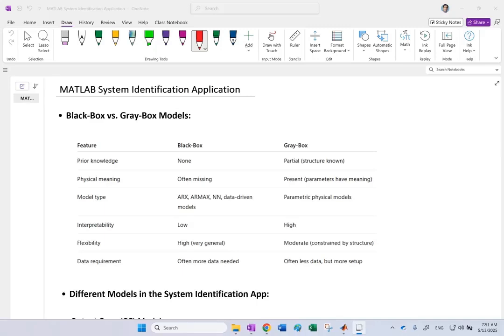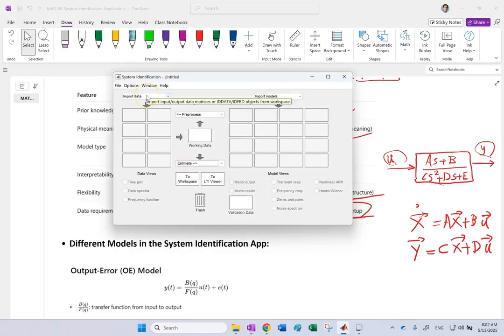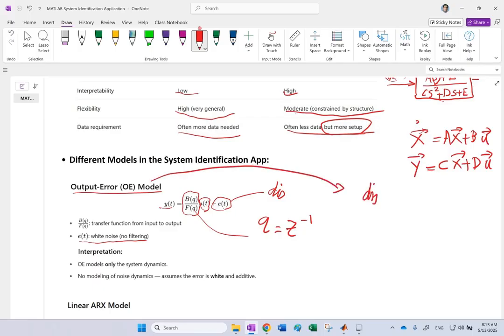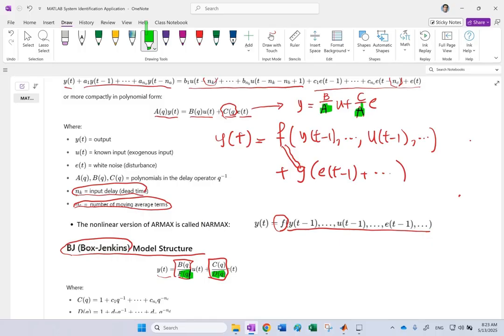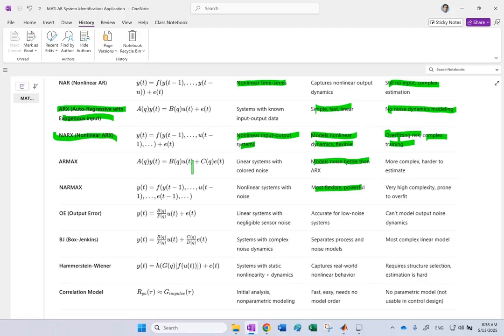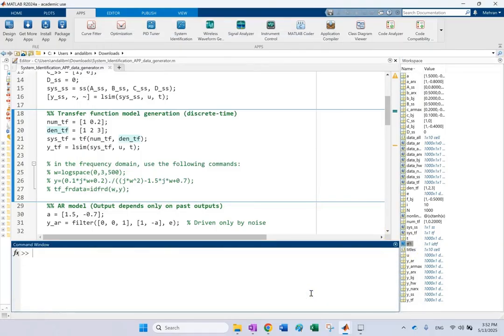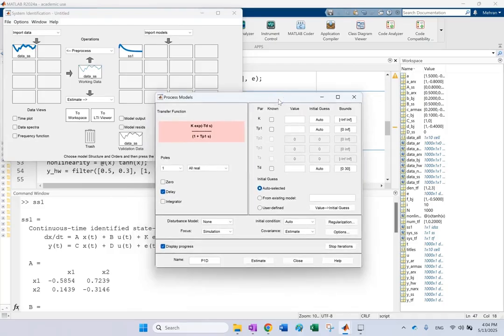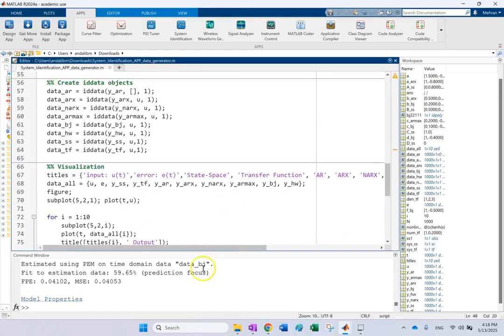MATLAB System Identification Application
Different system models available in MATLAB System Identification Application are explained (transfer function, state-space, process, ARX, ARMAX, NARX, OE, BJ, Hammerstein-Wiener, Correlation, spectral) and then using this application with generated data in MATLAB are explained.